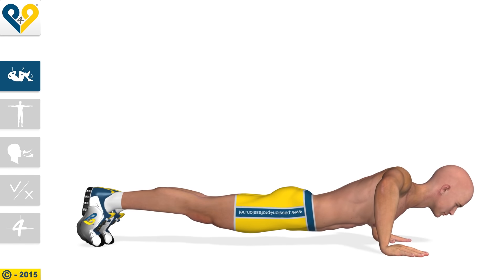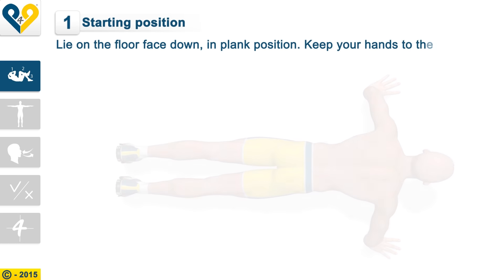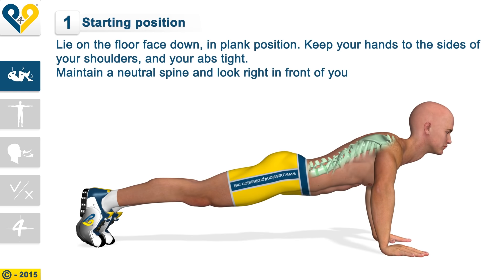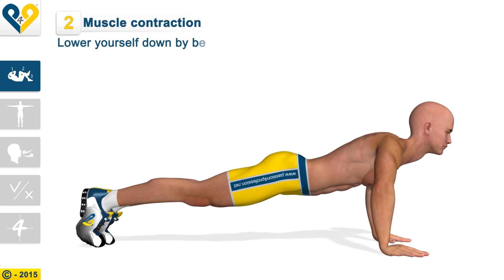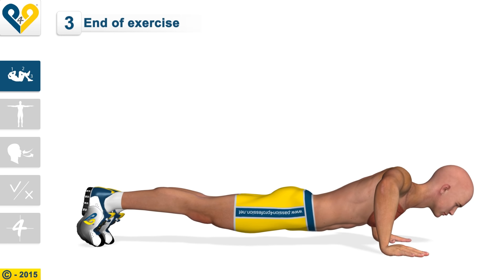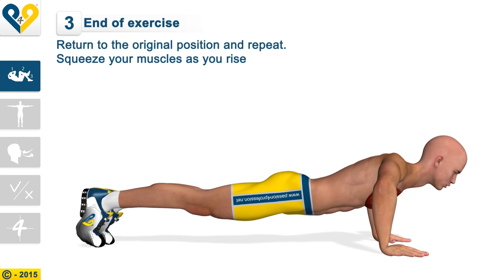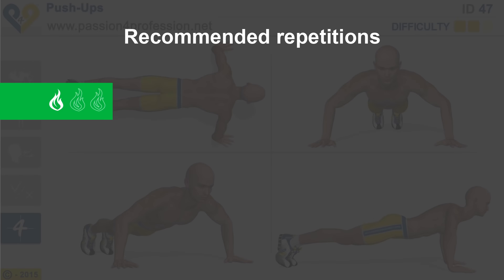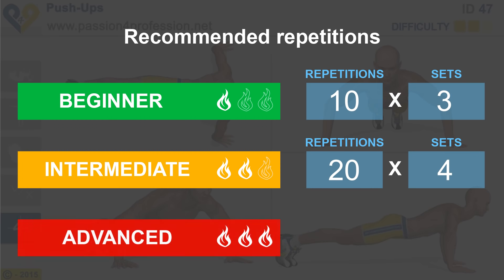Chest Workout: Push-Ups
Chest Workout: Push-Ups. The “push-up” is considered one of the best upper body exercises out there. This multi-joint move requires no special equipment and can be done anywhere, anytime. It targets most muscle groups, including your back, shoulders, triceps, core, and pectoral muscles. “Push-ups” are commonly used in military physical training, bodybuilding, and Cross Fit workouts. When done properly, they help build a stronger foundation and improve your overall fitness.

Download "P4P 7 Minute Workout" now!